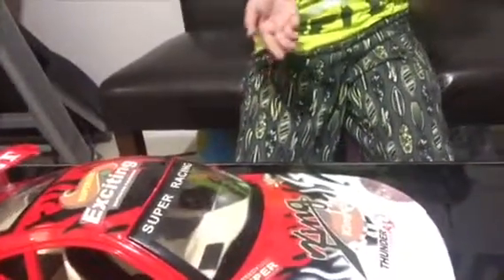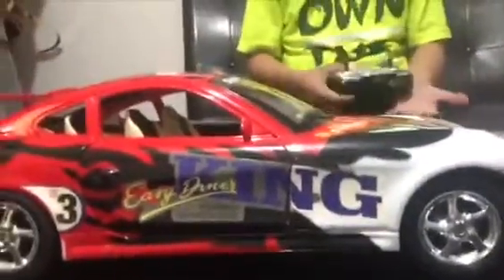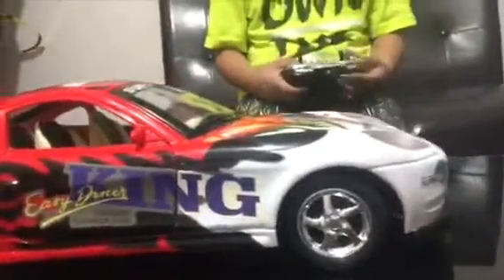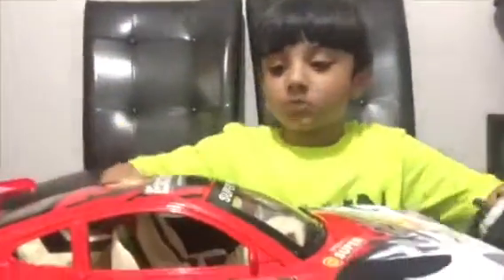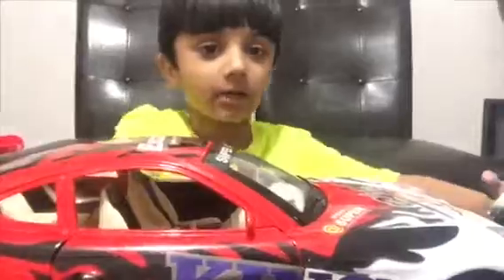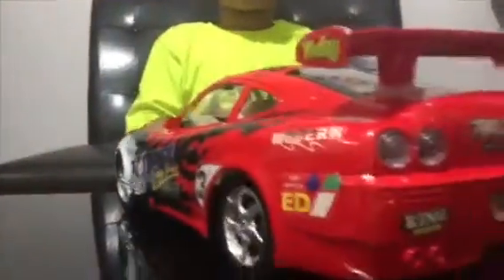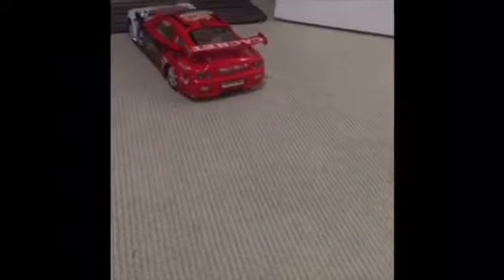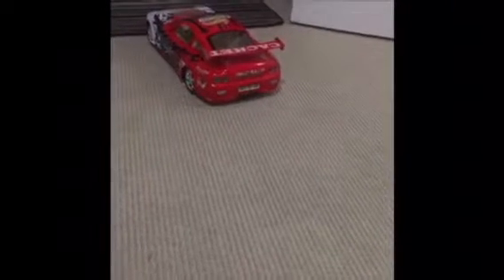Super big racing car fun playing with my super car